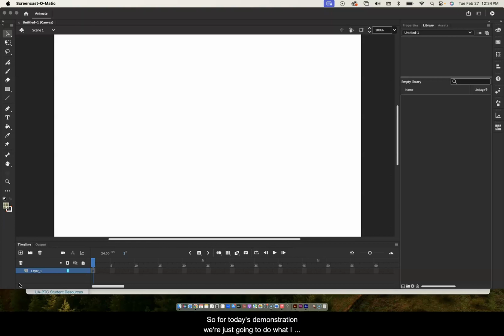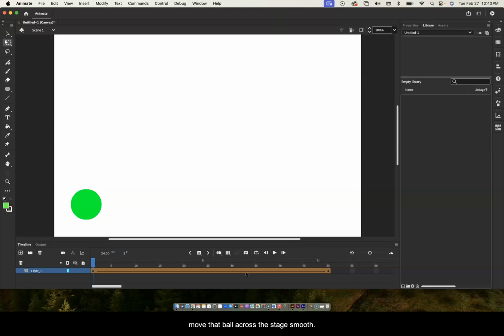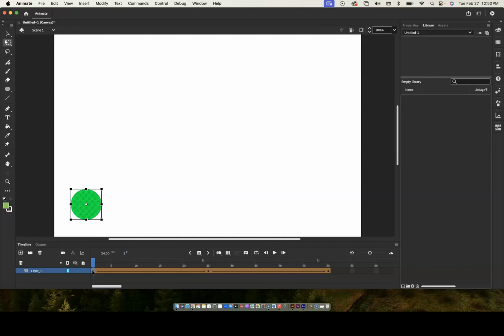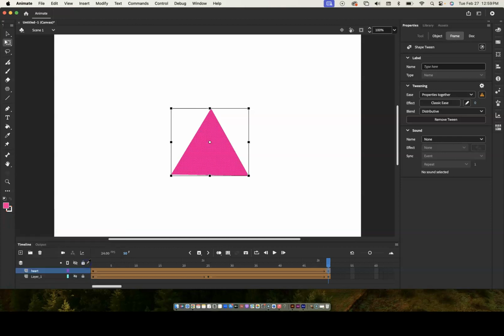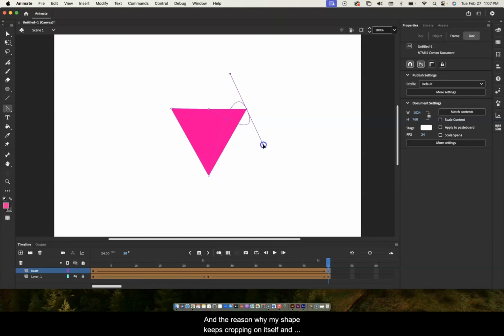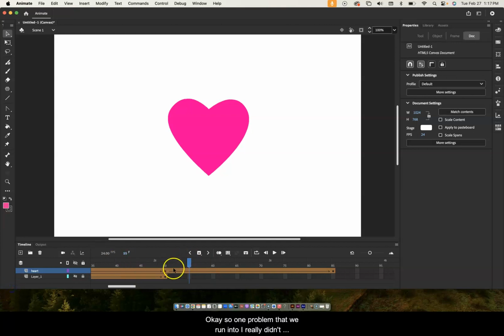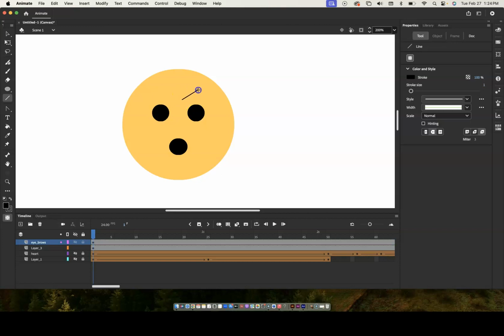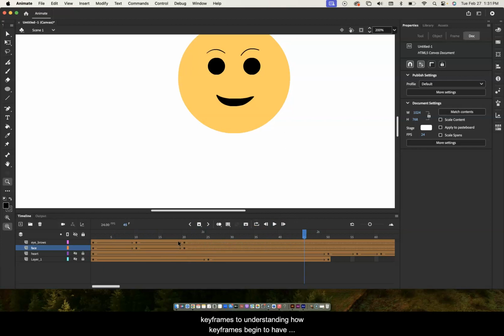Recording #649 Applying and working with Shape Tweens in Adobe Animate.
This video demonstrates the basics of applying and editing a Shape Tween.